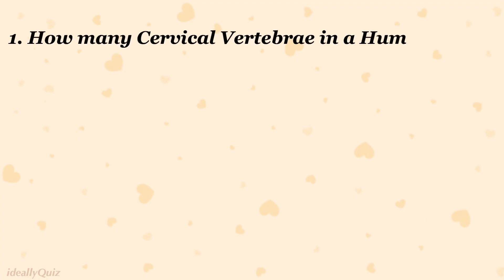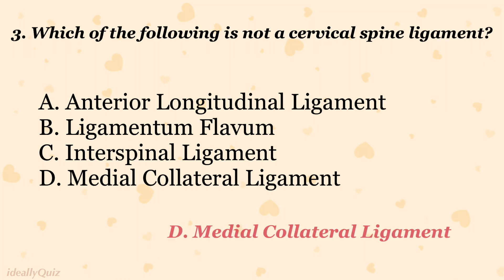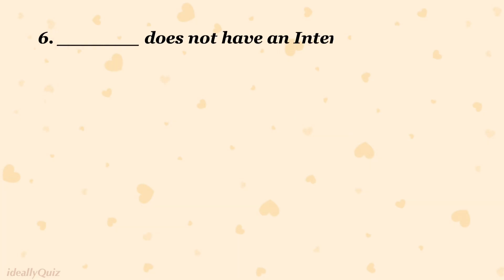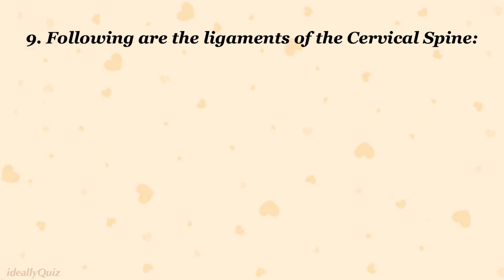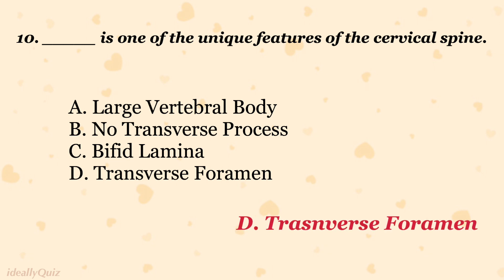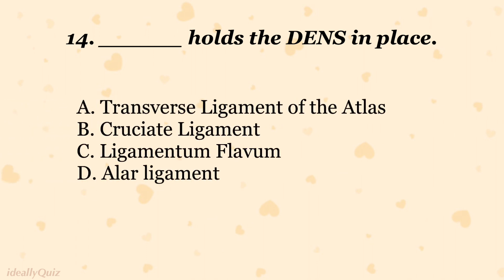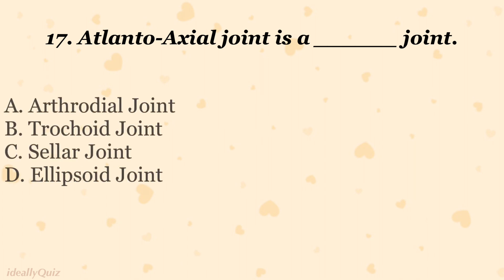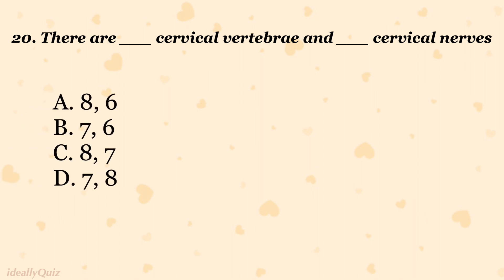Cervical Spine Anatomy: Medical Quiz (MCQs)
Hi Friends,

If you are a medical student or a practicing medic or applying for a medical career and can crack this quiz with a whooping 15/20, you are well on track with your Cervical Spine Anatomy knowledge.

This quiz also helps you to get more information about the Cervical Spine Anatomy if you have missed out on any while reading up on it.

About me:
A medic who enjoys solving medical quizzes.

Editing Tools:
Vllo
Canvas
Procreate